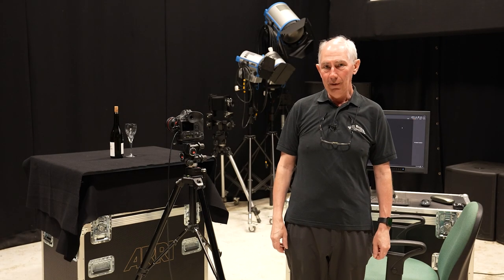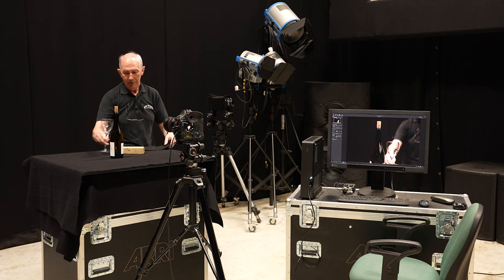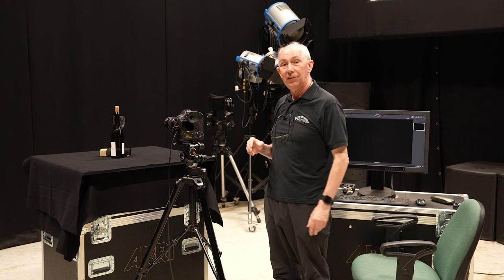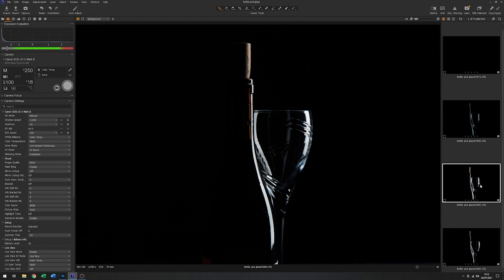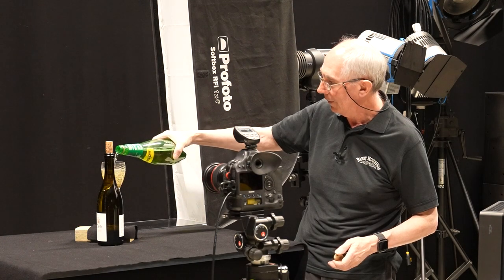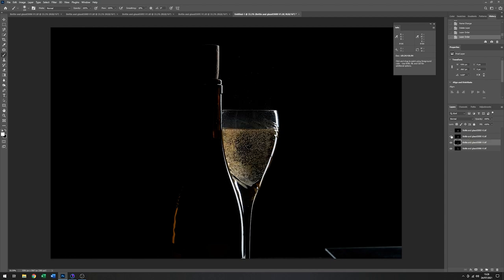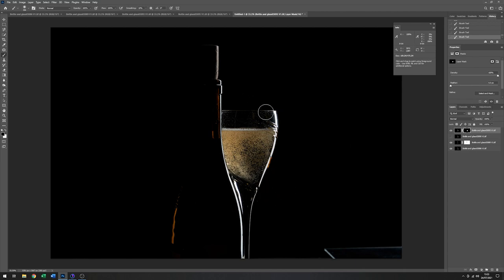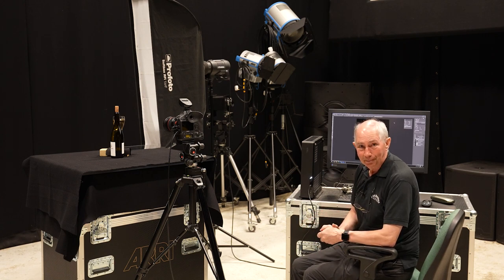Low key glass photography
Ideas for art photography.
How to photograph reflective glass.
Use rim lighting with black background to for a low key look
Photoshop processing to enhance low key effect.